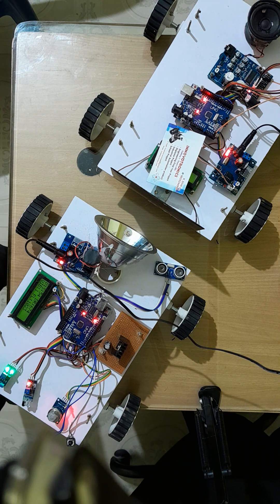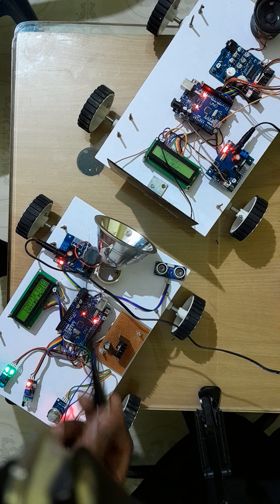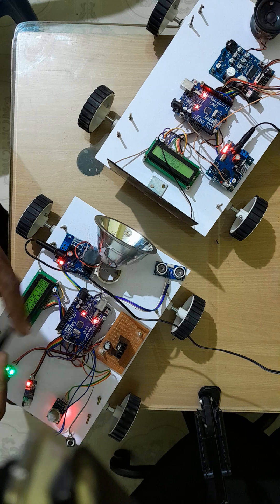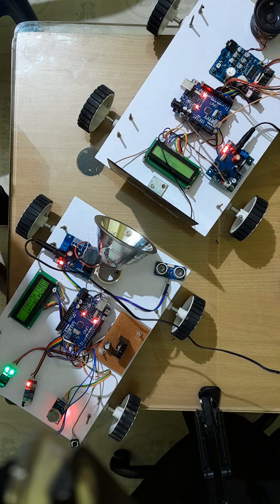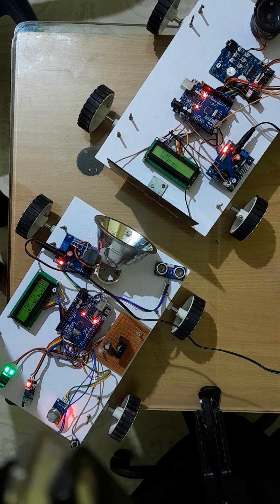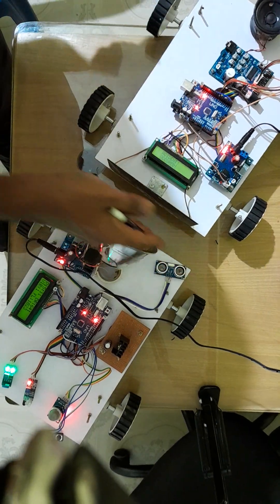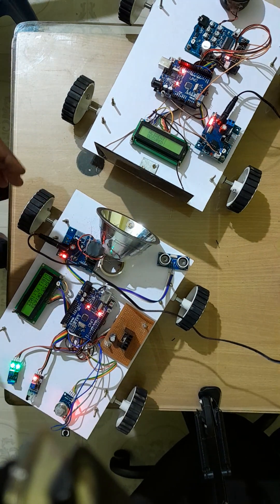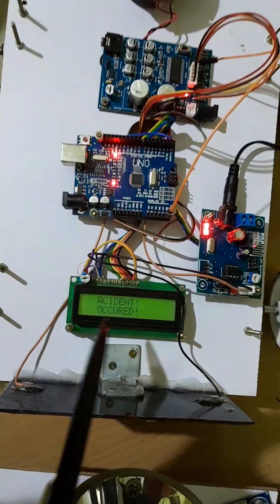Vehicle to vehicle communication using Li-Fi Technology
Vehicle-to-vehicle communication has proven to be the most successful method of reducing vehicle accidents. In this study, the suggested application of Li-Fi technology consists primarily of light-emitting diode bulbs as a means of connectivity, with data sent over the spectrum of light as an optical wireless medium for signal propagation. Road accidents can be avoided with the use of this technology, and many human lives can be spared. An ultrasonic sensor to detect distance is employed to communicate between the vehicles travelling in a range of touching distance. Data is exchanged from one car to another via this LI-FI. Any type of data, such as audio, video, or text, can be transferred over LIFI. This idea can be implemented at a minimal cost and maximum efficiency.

INNOVOTRONICS
Sudhakar Nagar,
(opp Crompton service center) Villupuram,